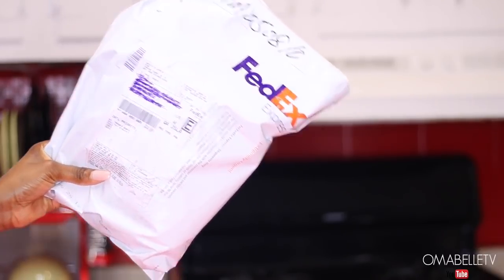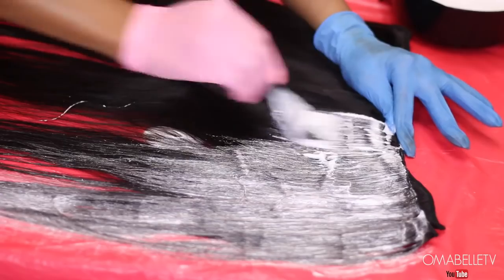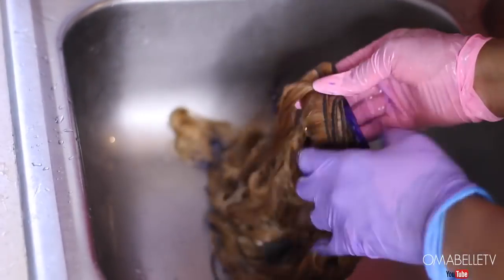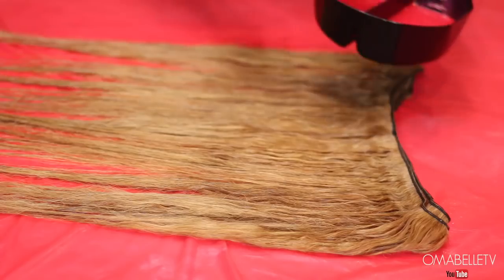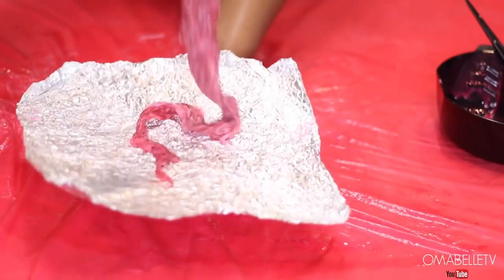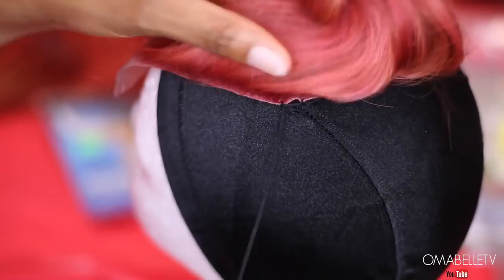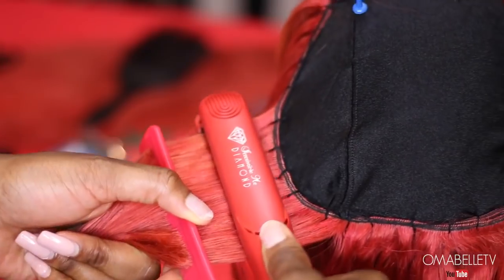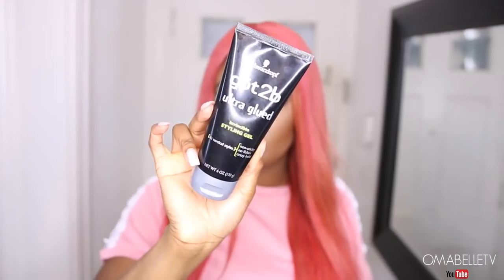GIVE-AWAY Brazilian Virgin Straight Human Hair 4 Bundle With Lace Closure (TODAY ONLY HAIR)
HAIR DETAILS -